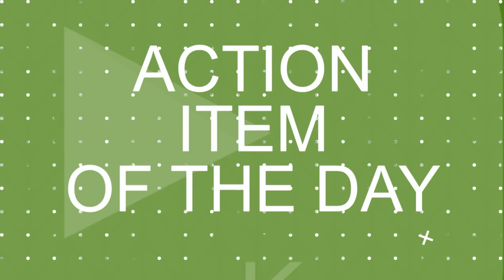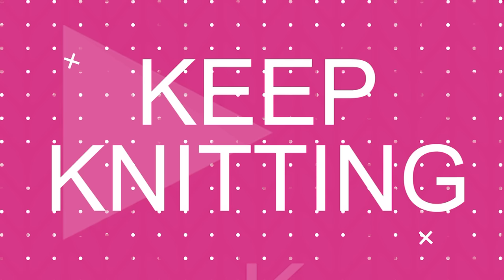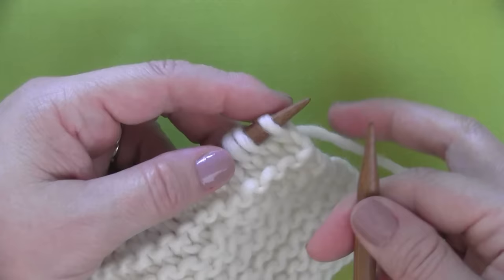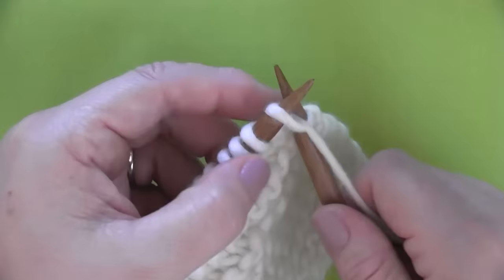Easy Knit Stitch Patterns for Beginners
Create Easy Knit Stitch Patterns just knit and purl like stockinette, garter, seed, rib, and more.

CHAPTERS
0:00 Introduction to the Simple Seed Knit Stitch Pattern
0:15 About Knit Stitch Patterns with Knit and Purl
0:58 Garter and Stockinette Stitches
1:30 Different Knit and Purl Stitch Patterns for Beginners
3:01 Get Free Knitting Pattern and Shop Stitch Book
3:12 Action Item of the Day: Keep Knitting